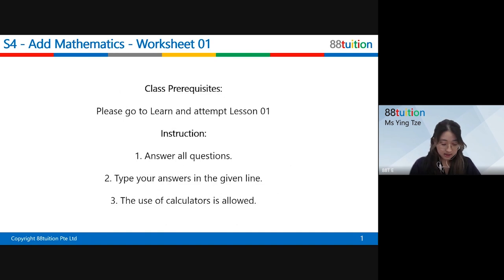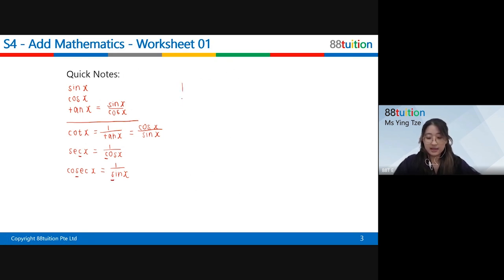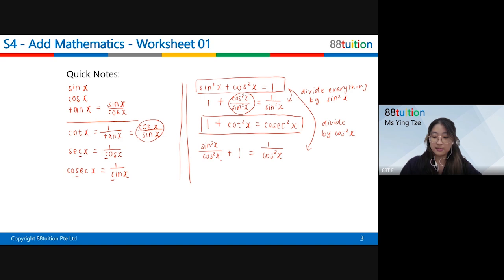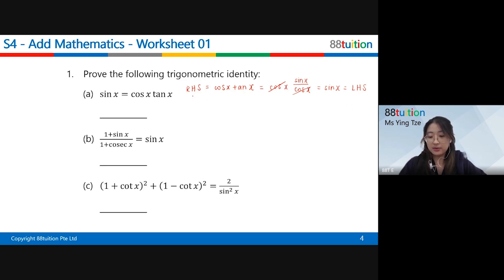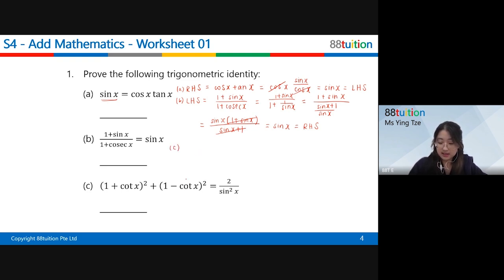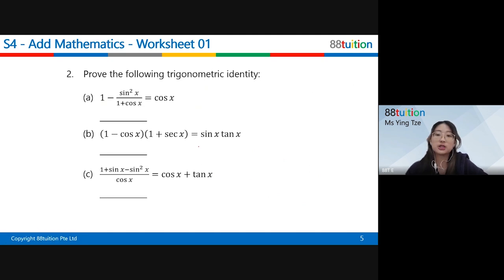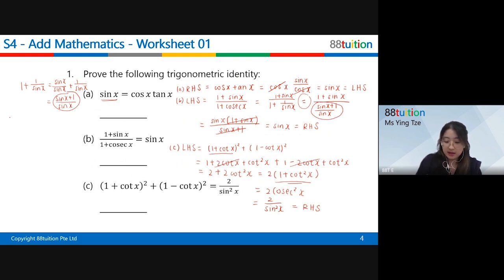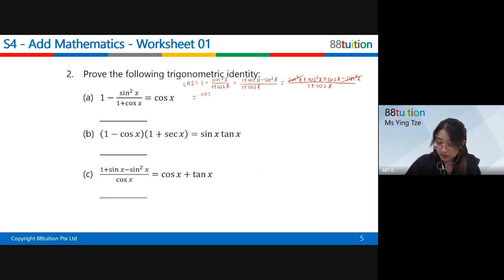S4 - Group A - A Mathematics - Tutorial 1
Highlights Of This Tutorial :

Learning Objectives
• Learning Identities of Trigonometry
• Applying Identities into Solving and Proving Trigonometric Expressions